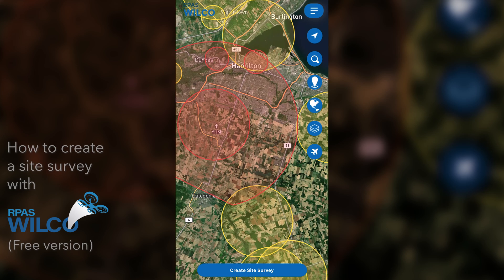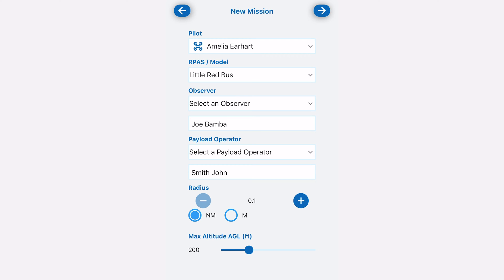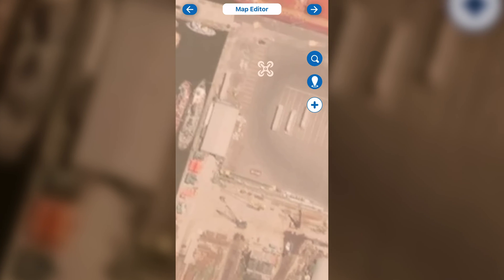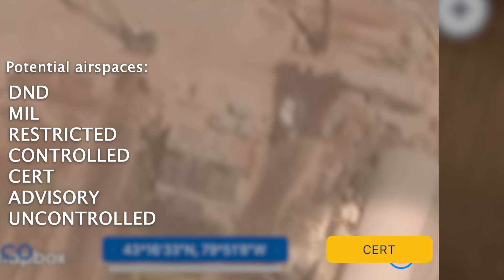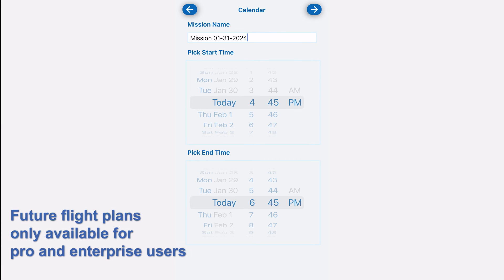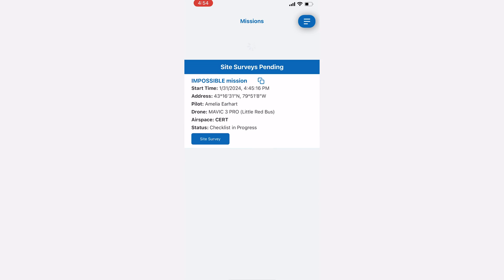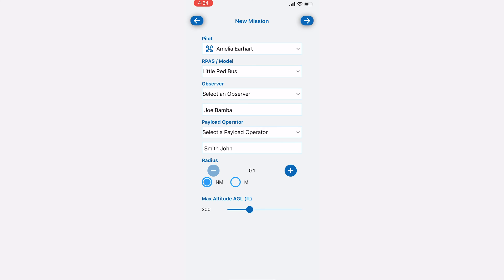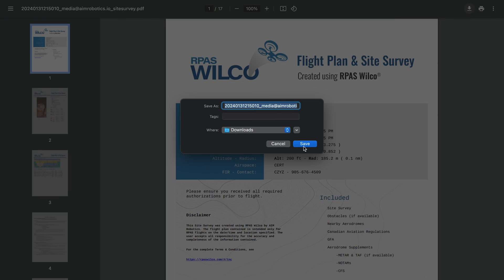Make a site survey in 2 minutes using RPAS WILCO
Making a site survey is annoying, especially considering how often you have to do it. I hope this can help make the process less inconvenient for you all :)

RPAS WILCO is the only authorized Drone-as-a-Service provider among NAV CANADA aeronautical data distributors.

0:00 - New mission
0:53 - Crew and RPAS markers
1:42 - Airspace indicator
1:52 - Additional markers
2:20 - Date and name
2:29 - Submission
2:44 - Viewing the site survey